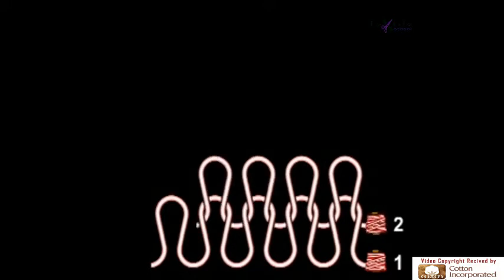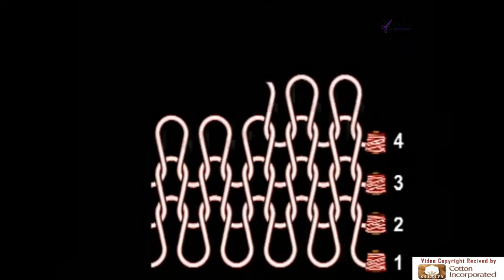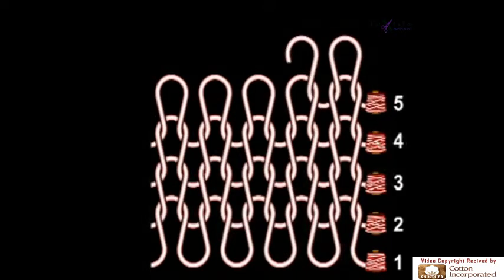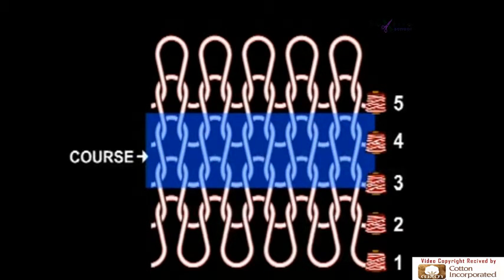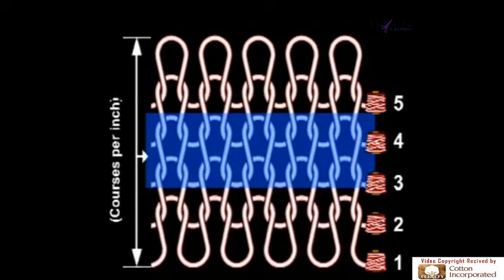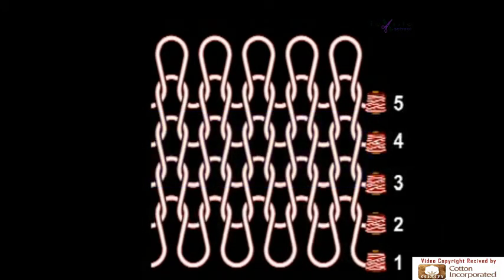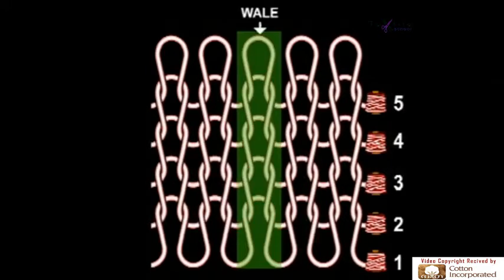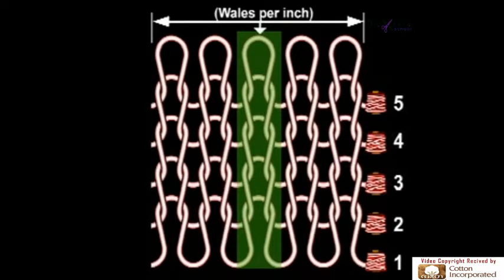Knitting Method of Creating fabric ***-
Knitting is the method of creating fabric by transforming continuous strand of yarn into a series of lnterloking loops. Knit, Knitting, Mechanisam of Knitting, Knitting Mechanism, Warp Knitting, Weft Knitting, Circular Knitting Machine, Flat Knitting Machine, Jacquard Knitting, Single Jersey, Single Jersey Circular Kniting Machine, Double Jeresy, Double Jersey Circular kintting Machine, How Knit Fabric is produced ? Textile Engineering, Knitting Technology, NITER,